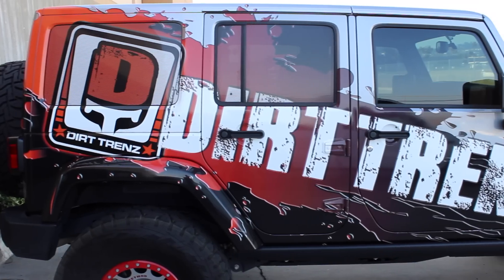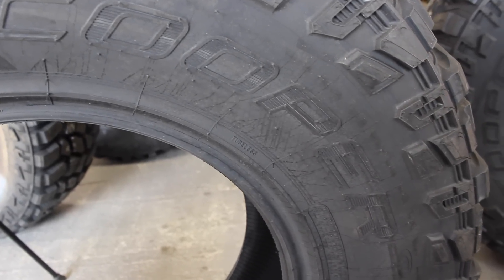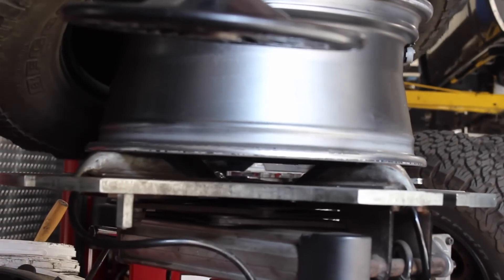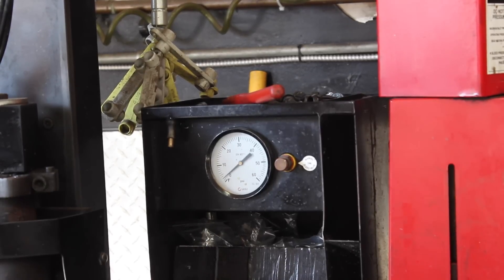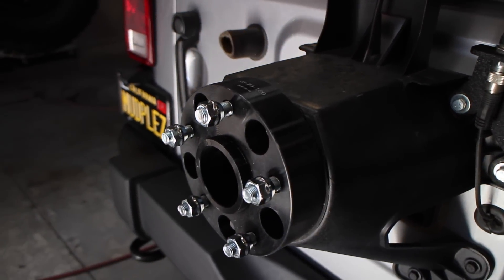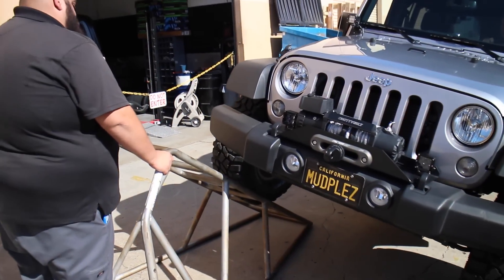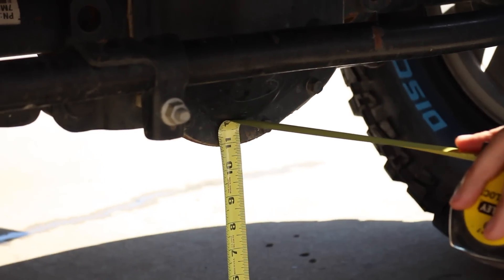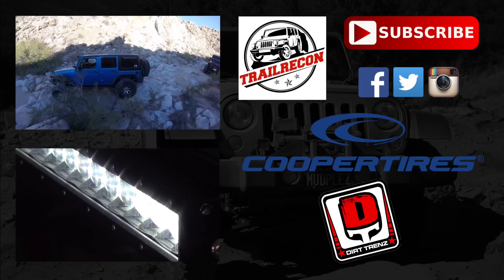Cooper Discoverer STT Pro Tire Install on a Jeep Wrangler - 315/70R17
The day has finally arrived to install some bigger shoes!  In this video we head out to Dirt Trendz Off Road custom shop to have our New Cooper Discoverer STT Pro Tires mounted and balanced.

These tires are 315/70R17 and they measure 34.57" tall, 12.6" wide and weigh in at 66lbs.

The Discoverer STT PRO is Cooper’s most advanced, extreme tire to date! The Discoverer STT PRO provides exceptional traction and performance in some of the harshest terrains on Earth. The distinctive tread design and compound provide remarkable on the road performance without sacrificing off-road traction. 3-Ply Armor-Tek3, silica tread compound, aggressive 3-2 center rib design, side-biters and more, all wrapped up in Cooper’s advanced mud terrain tire. Push the Discoverer STT PRO to the limits and you’ll “discover” what your vehicle is truly capable of!

🌐 TRAILRECON.COM 🌐